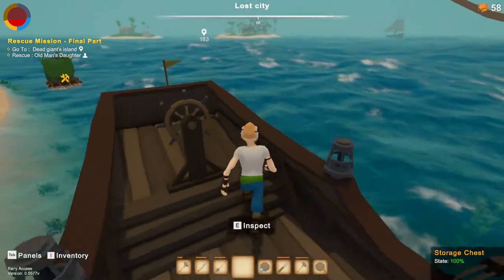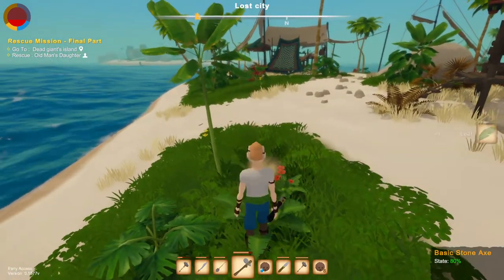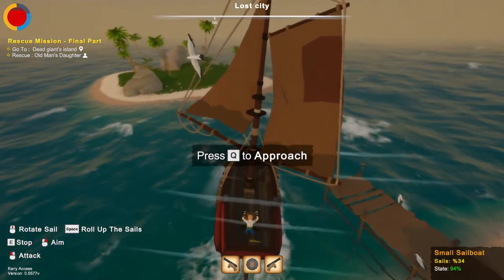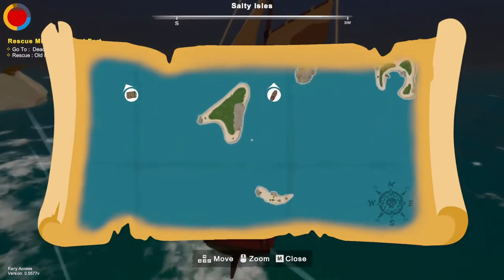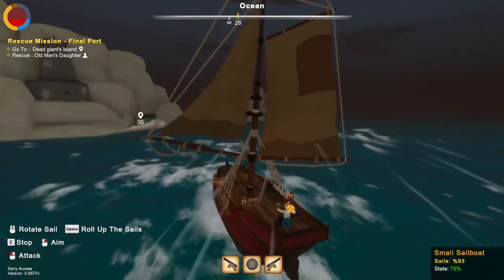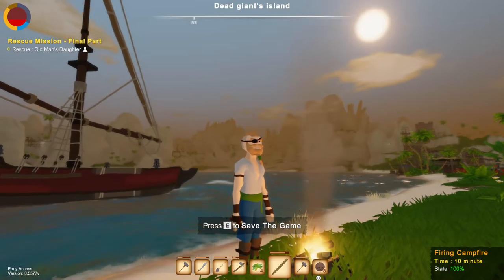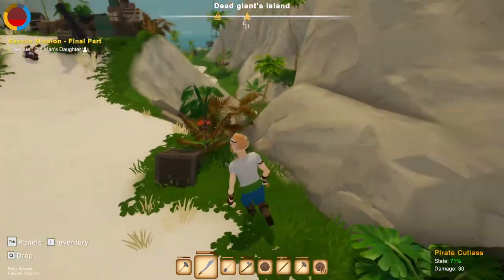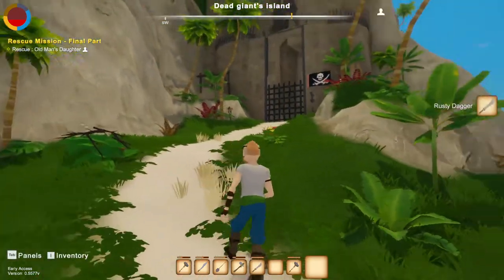Captain Bones - Lets Play Part 4 - How get the ship - Build Mast - Open World Sailing - And a quest